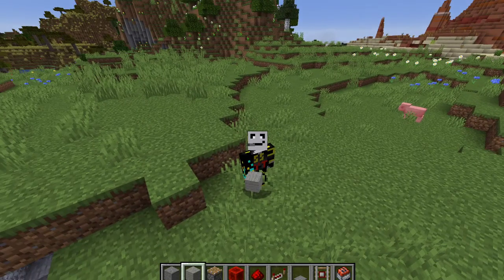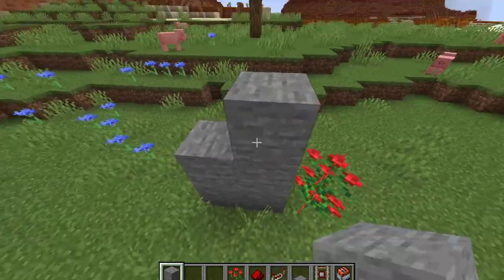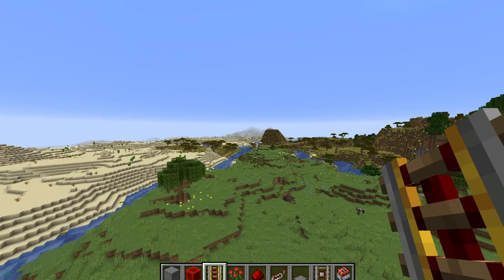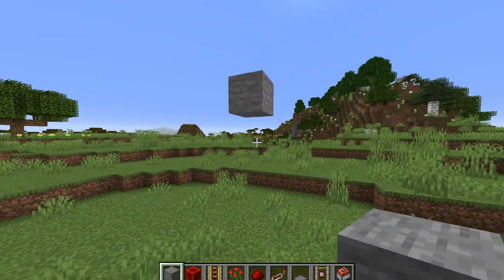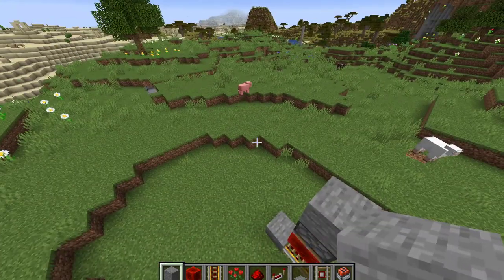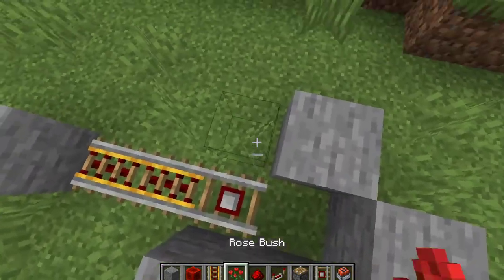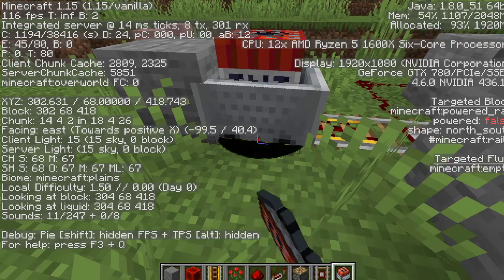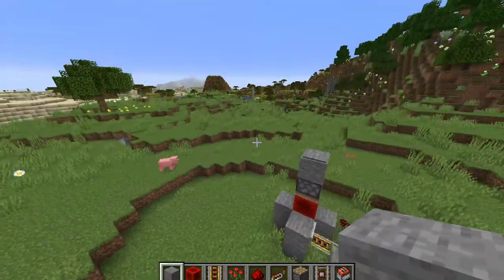How to make a Nuke in Minecraft 1.15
Yes I am aware that I said train tracks for rails, it is because I have been playing with my little brother so much that I accidentally called them that. Anyways I hope you guys enjoyed the video!